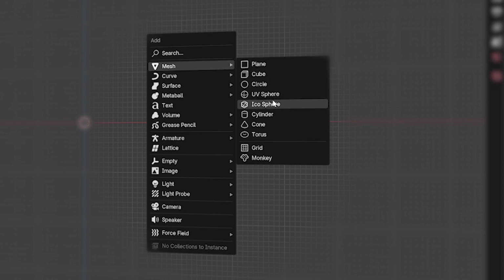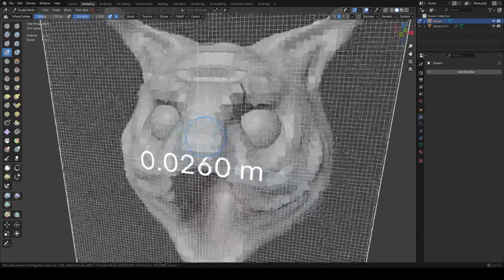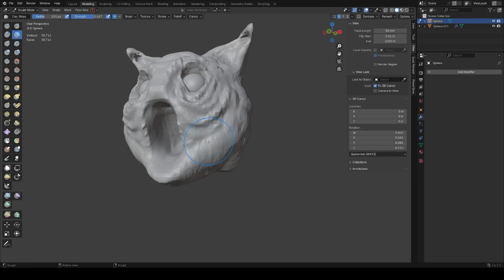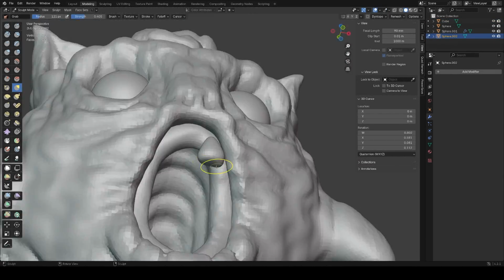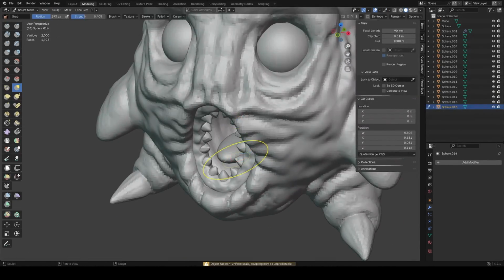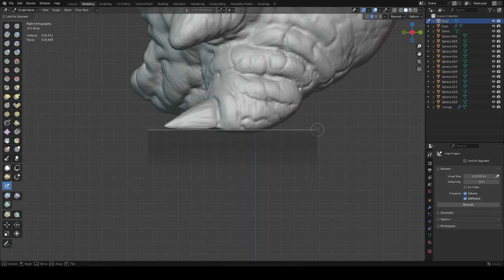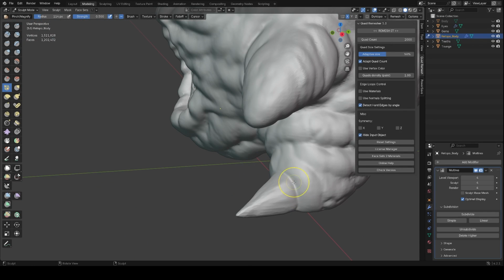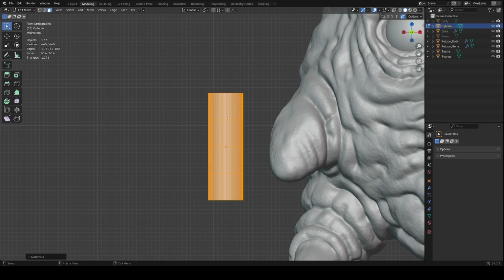I Turned Jigglypuff into This... (3D resin printing for the first time)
In this video I'm making realistic Jigglypuff. We gonna sculpt, 3D print and paint this little buddy.

Want to see more sculpting videos like this? Subscrob.

0:00 Sculpting
5:11 3D Printing
7:07 Painting
9:27 Final Shots